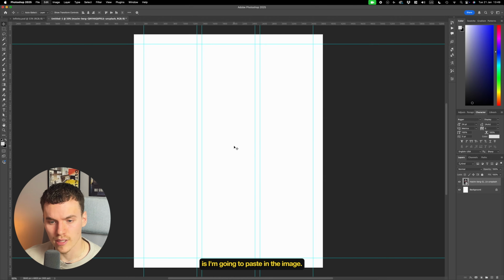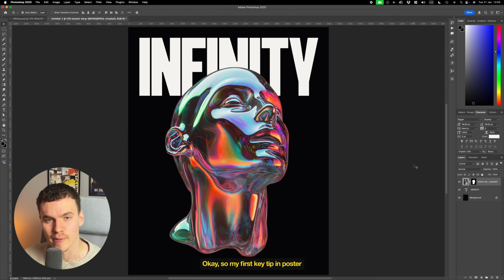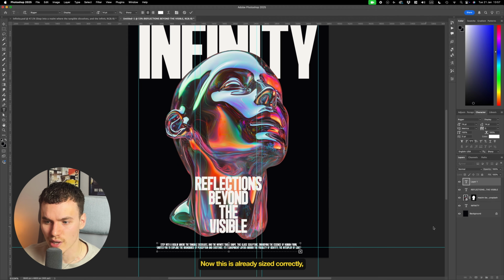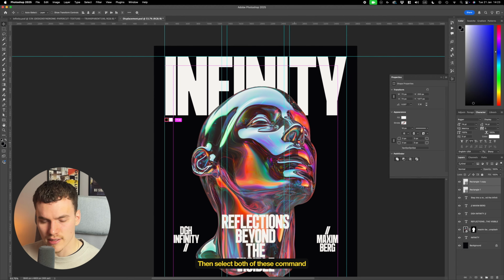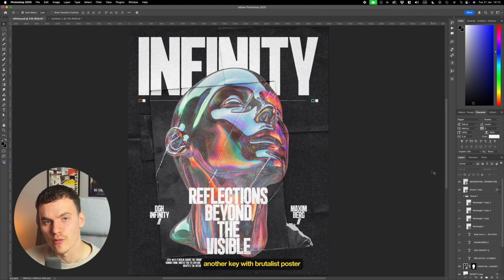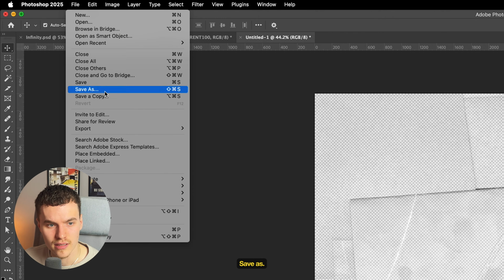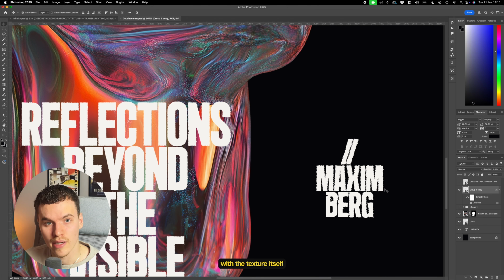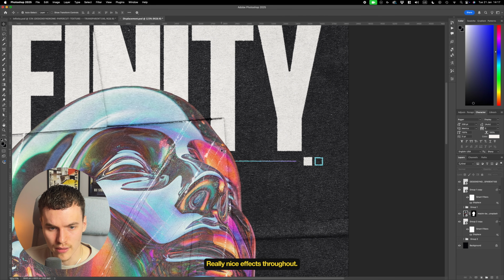The Secret to Stunning Brutalist Poster Design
As a huge fan of brutalist poster design, there are a few elements that always stick out to me - bold typography, minimal colour palette, and grunge textures. Let me walk you through the design tricks I used to develop this ‘Infinity’ poster shared on my Instagram

Chapters:
00:00 Intro
00:10 Canvas
00:24 Guides
00:34 Image
00:50 Type
02:38 Assets
03:50 Texture Effects
06:18 Outro

Whether you’re a Photoshop beginner or a seasoned professional, I hope this tutorial will help you gain insight into my process, and potentially help you out in your own.